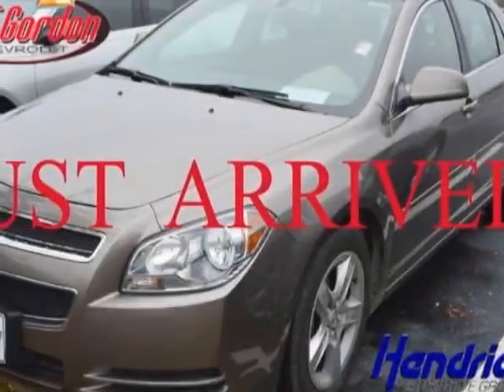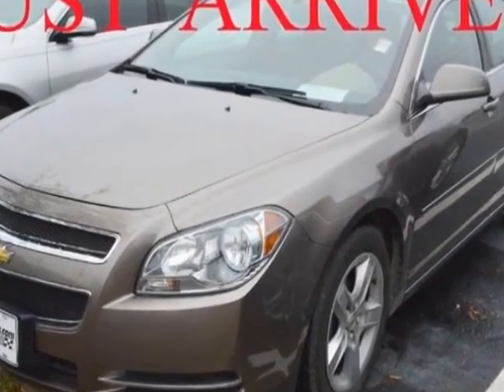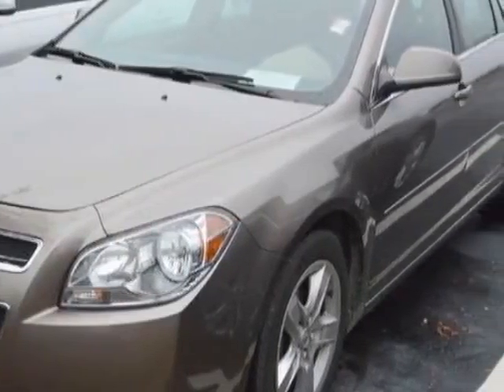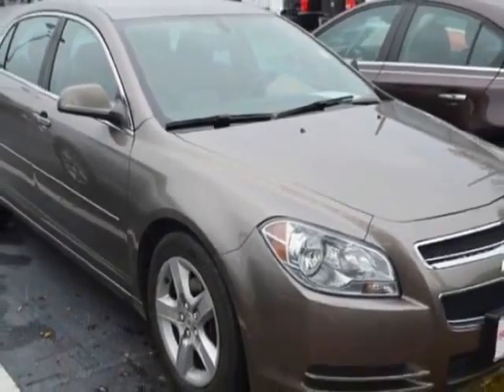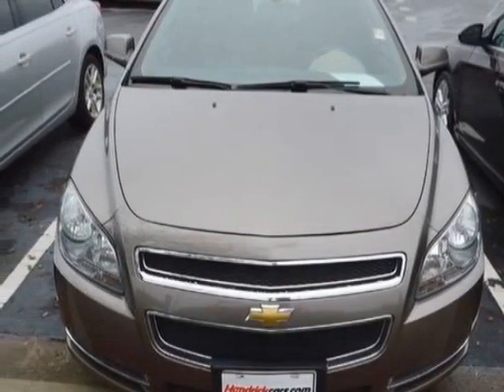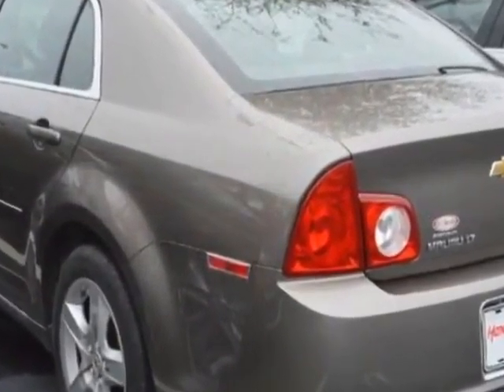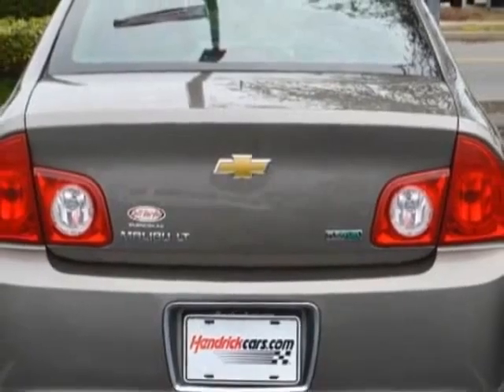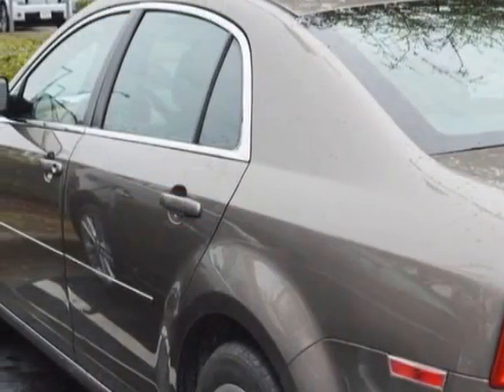2011 Chevrolet Malibu - Wilmington, NC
Jeff Gordon Chevrolet, Wilmington, NC - Chevrolet Malibu 4dr Sedan LT w/1LT